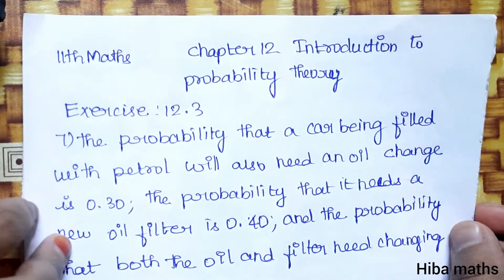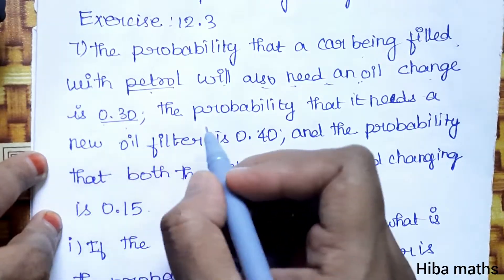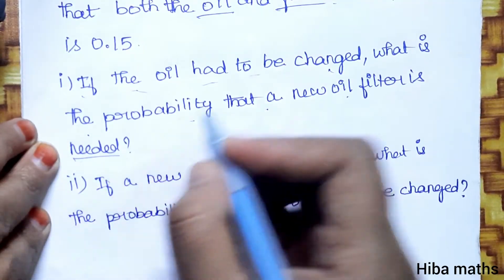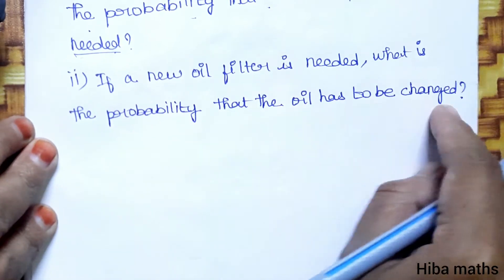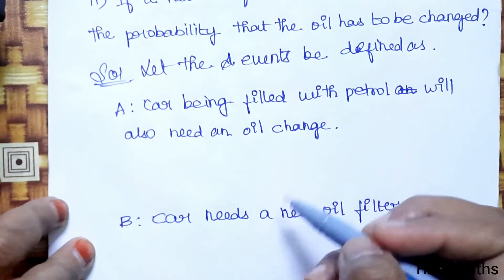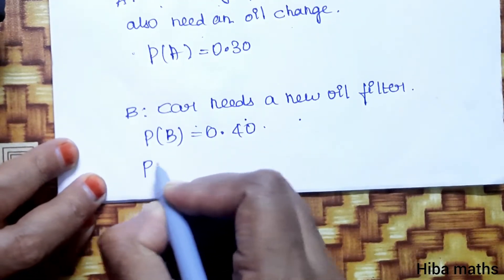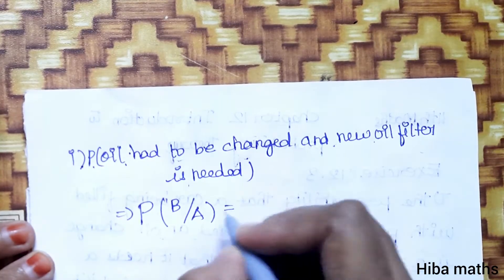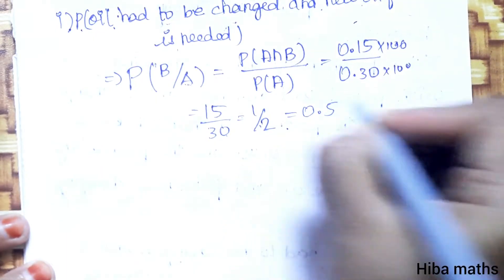11th maths chapter 12 exercise 12.3 question 7 introduction to probability theory tn syllabus